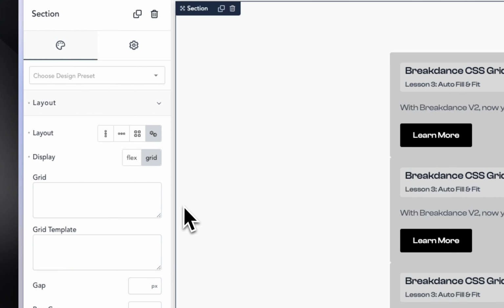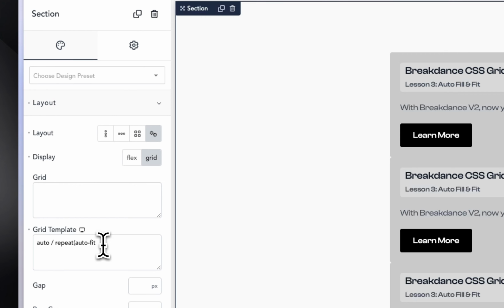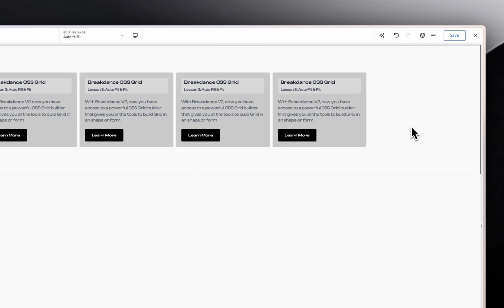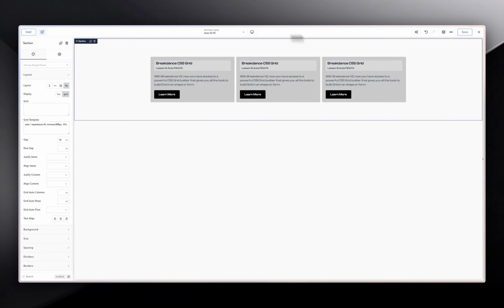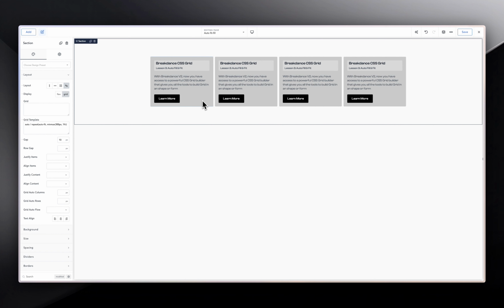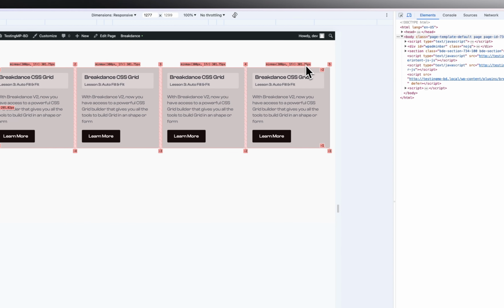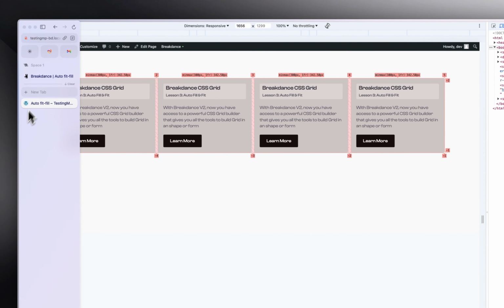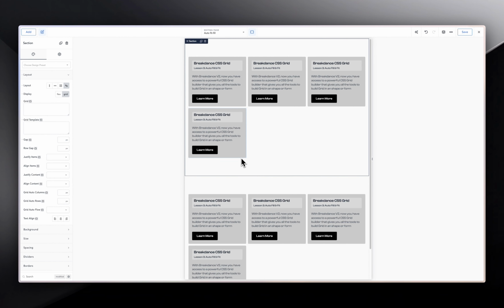Responsive Grids with CSS Auto-Fit in Breakdance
Learn how to create responsive grids effortlessly using CSS Grid's Auto-Fit property! In this tutorial, I'll guide you through the magic of Auto-Fit, showing you step-by-step how to implement it in your Breakdance Builder projects.

Grid Template: auto / repeat(auto-fit, minmax(300px, 1fr));

Video Timeline:
0:00 - Introduction
0:40 - Grid Setup
1:59 - Auto-Fit Explanation
4: 45 - Auto-Fit VS Normal Grid
5:18 - Conclusion